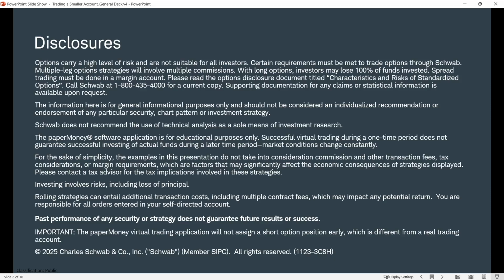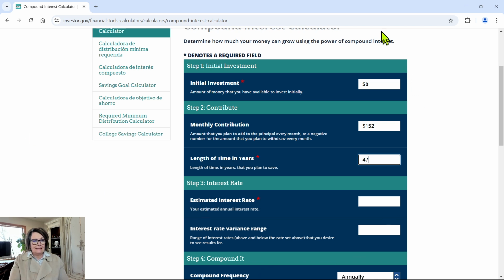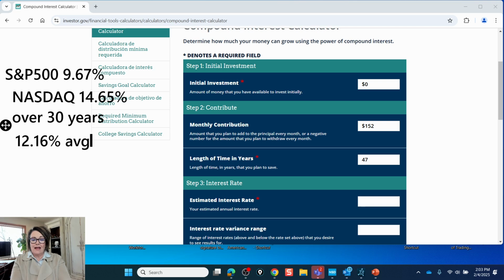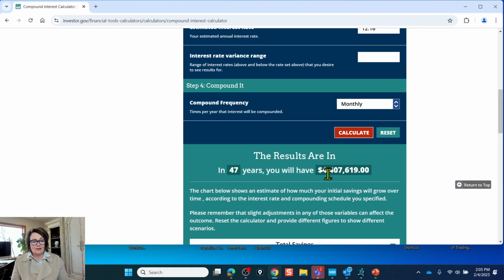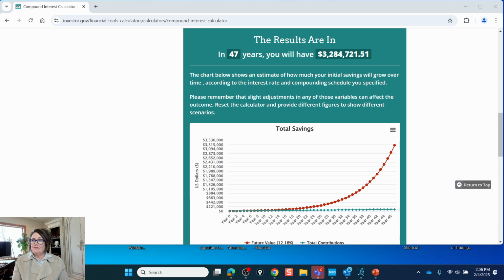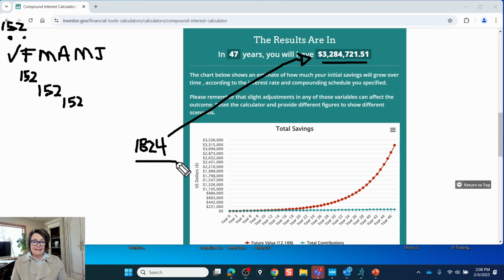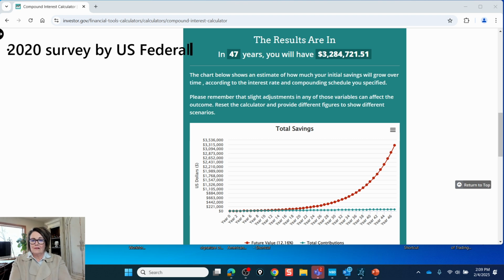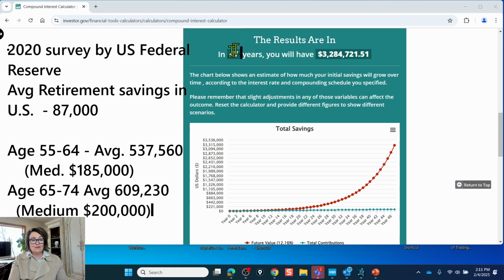The Power of Compounding (Part #2) | Trade Management Mini Session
Trade Management Mini Session | Barbara Armstrong | 2-4-25

In this webcast, we discussed the power of compounding over time.
We looked at an example of saving and investing $5 a day over a long period of time and what the results might be.
We focused on the power of 'paying yourself first' by automating contributions to a retirement or savings plan.  We showed the difference over time of making contributions monthly vs annually.
 I hope you find this tool helpful.
0225-S4TY

The Power of Compounding - Trade Management Mini Session webcast:

Follow Barb Armstrong on X:  BarbArmstrongCS